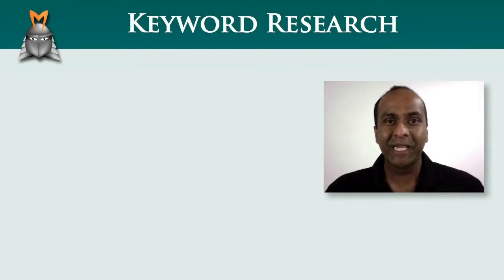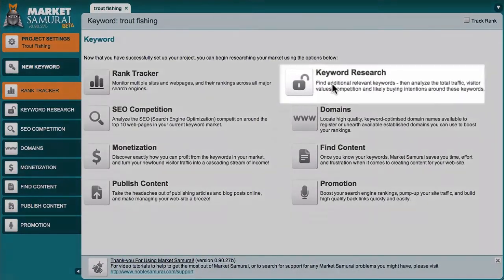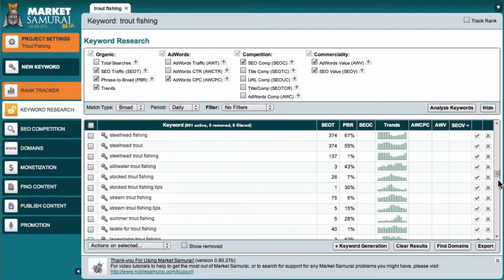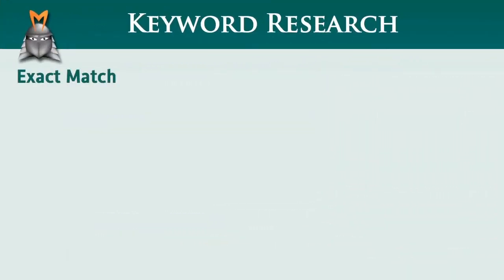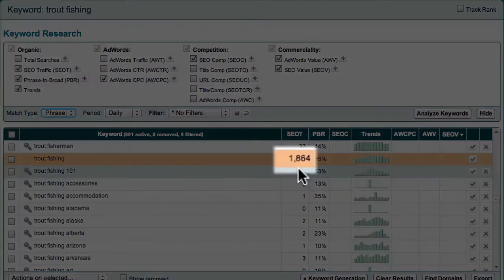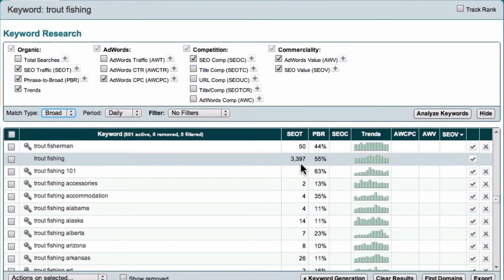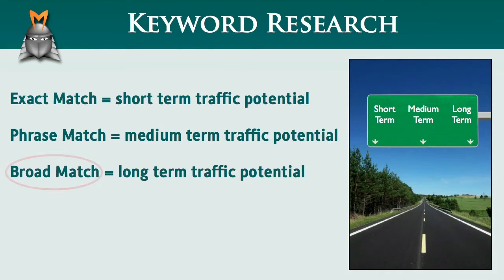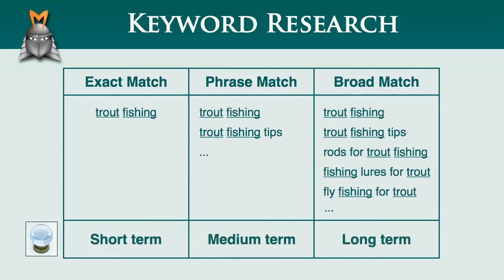Understanding Match Type Data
This video will show you the difference between 'exact', 'phrase' and 'broad' match data, why we use broad match data as a default for SEO Traffic and how to use the match type settings in Market Samurai as a crystal ball.